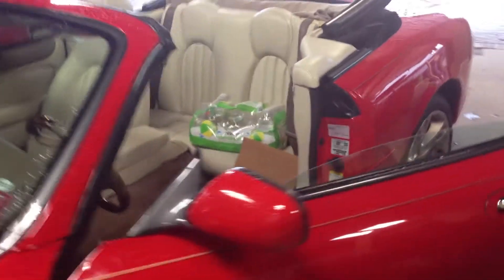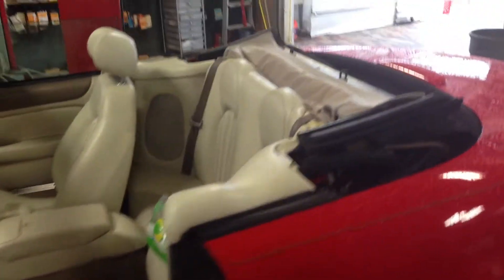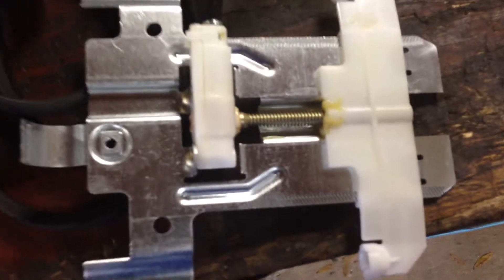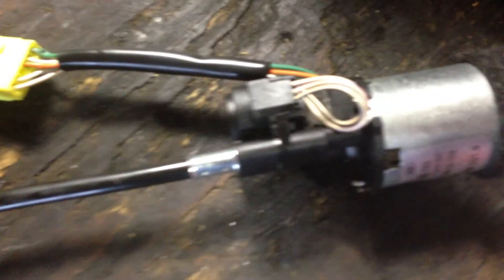2003 jaguar xk8 seat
headrest in jaguar xk8